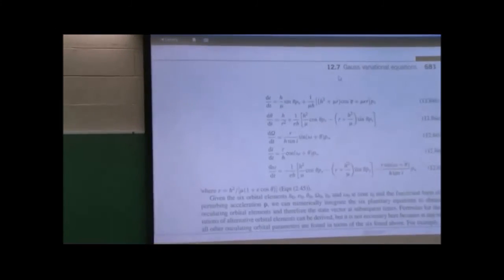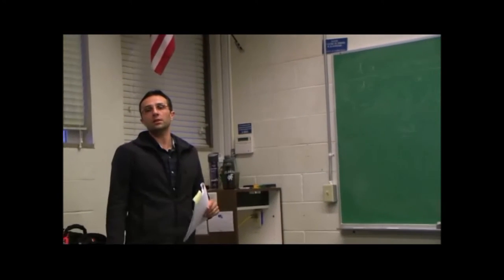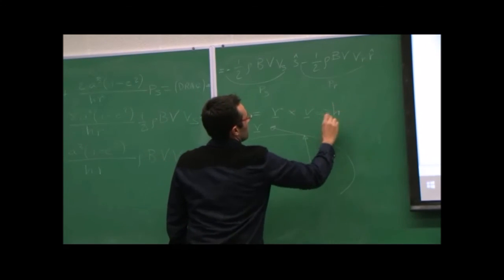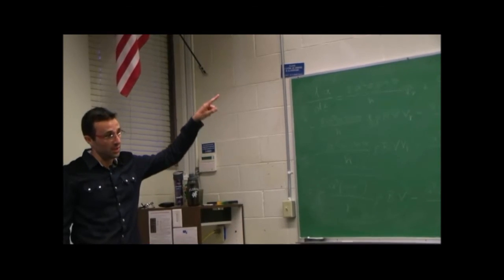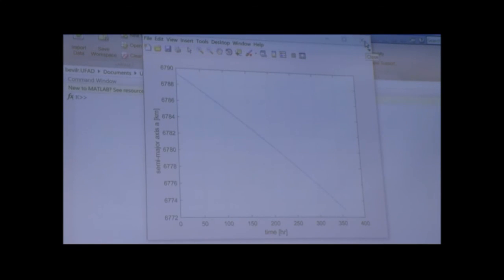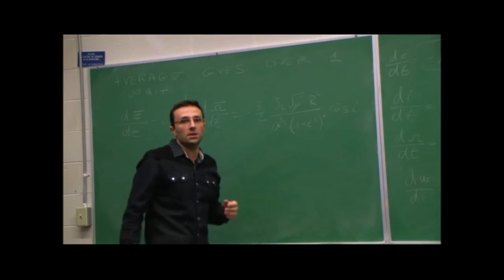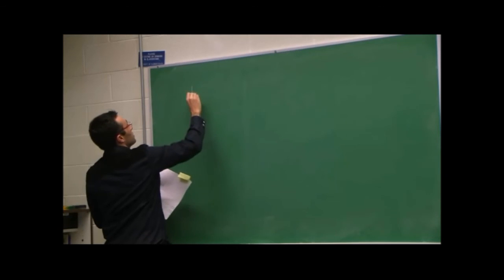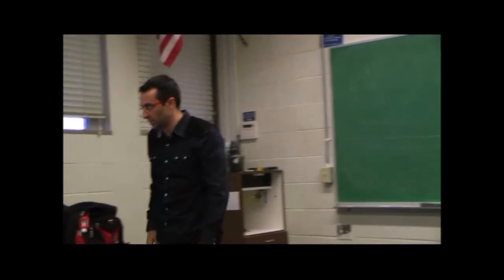Astrodynamics Lecture27 2017 (Gauss Variational Equations cont.)